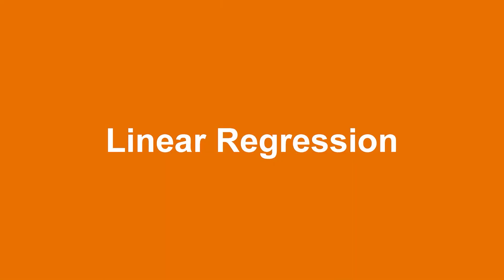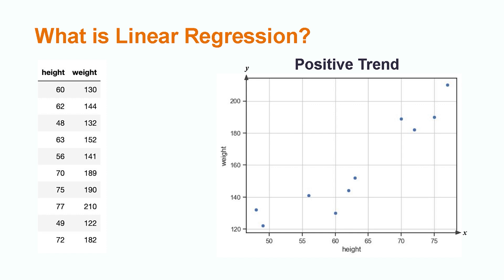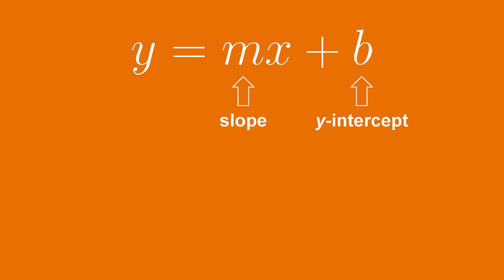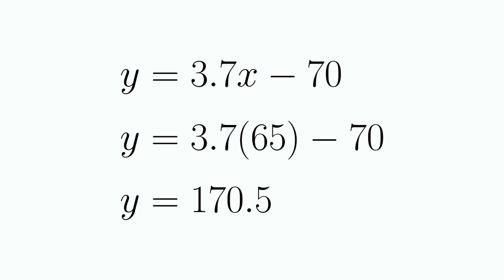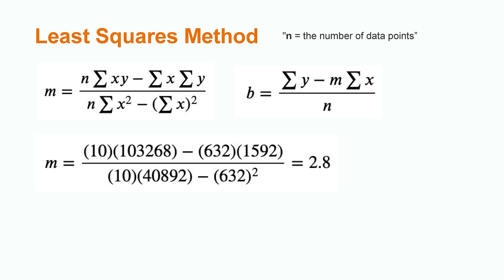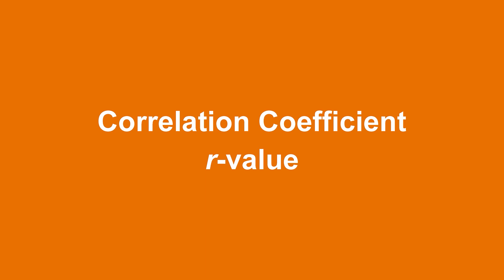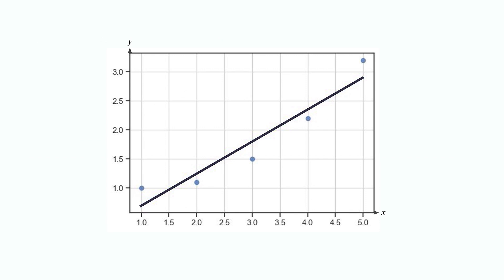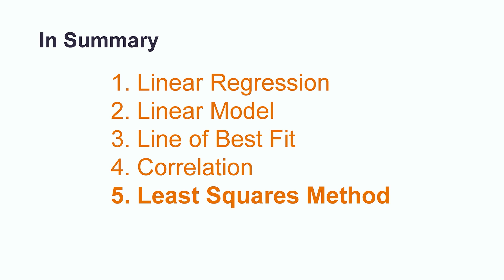Introduction to Linear Regression | Statistics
In this video, we're explaining the concept of linear regression: a statistical method used to model the relationship between a dependent variable and one or more independent variables. We'll cover topics like the line of best fit, the least squares method, and the correlation coefficient.

00:00 Intro
00:37 Define linear regression
01:51 Find a linear model/line of best fit
04:44 Evaluate the linear model